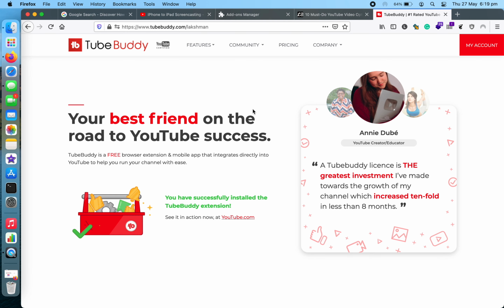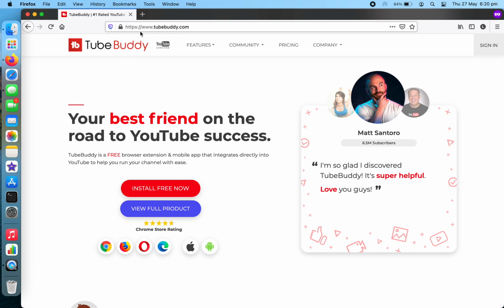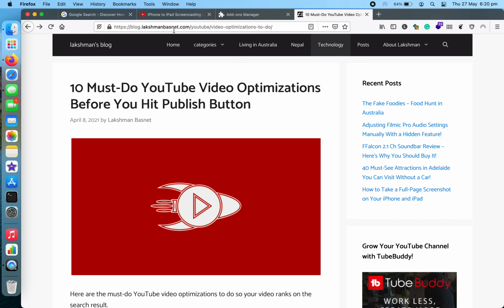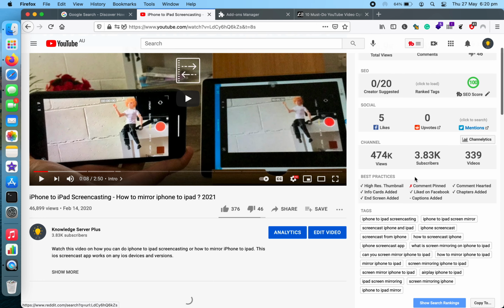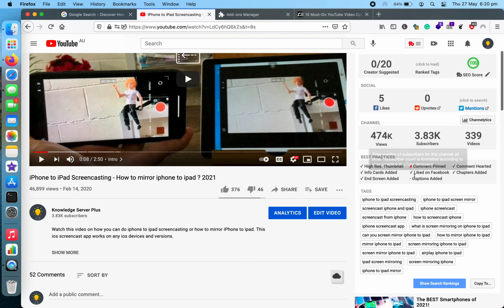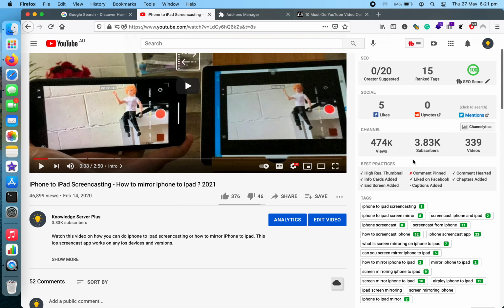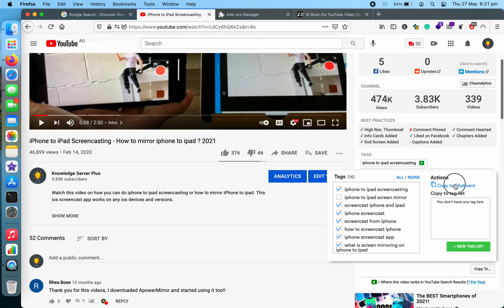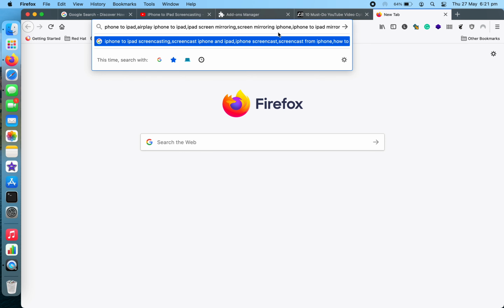How to View, Copy & Research Tags from Another YouTube Video 2021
Watch this short tutorial on how to view, copy and research tags from another YouTube video.

This video will be helpful for you if you were looking for solutions to:
- how to copy tags from another youtube video in pc
- how to view tags from another youtube video on mobile
- how to copy tags on youtube
- how to get tags of a youtube video
- can I see tags of another youtube video